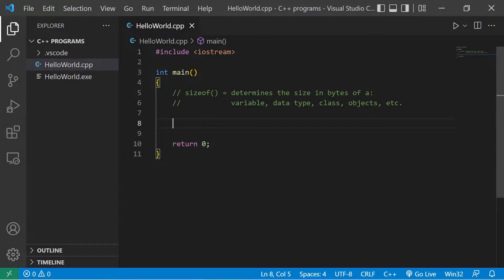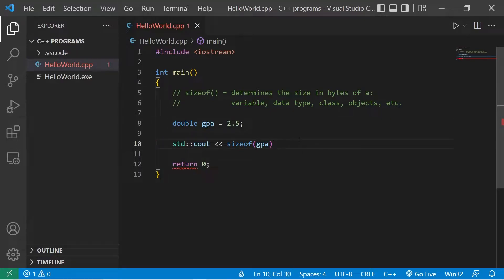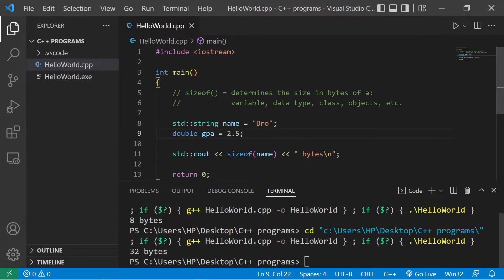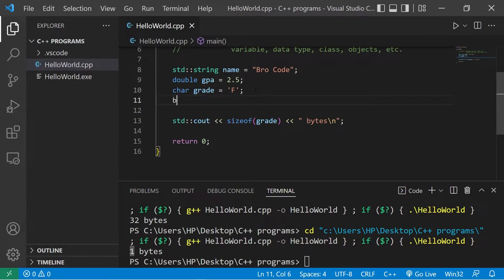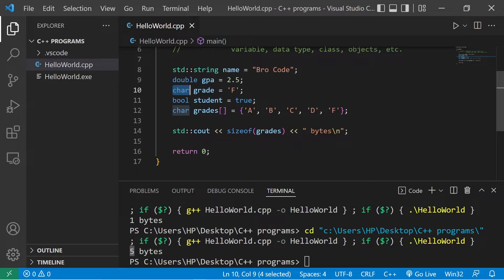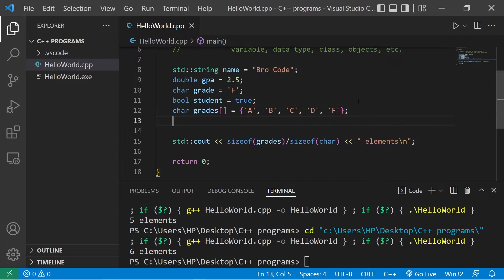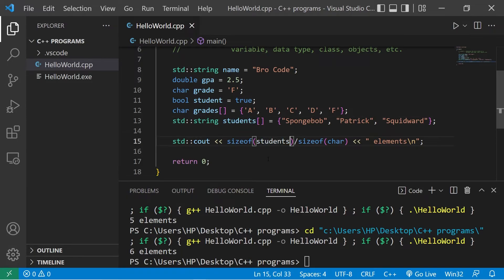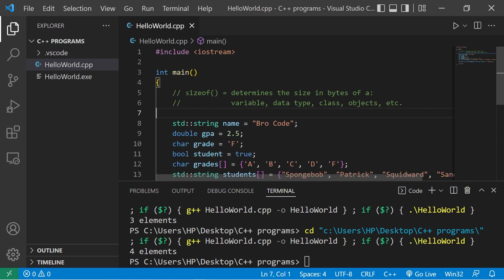C++ sizeof() operator explained ⚖️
C++ sizeof() operator tutorial example explained